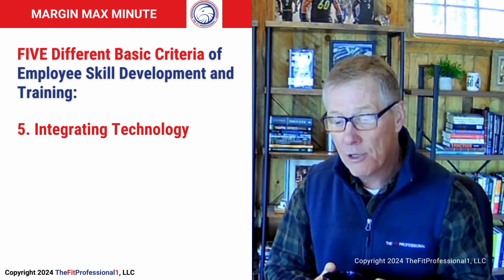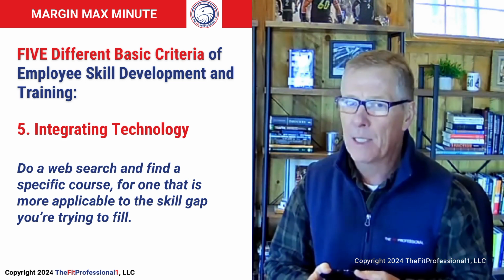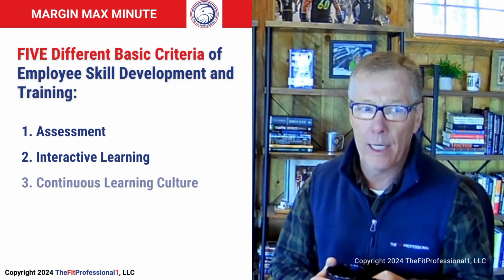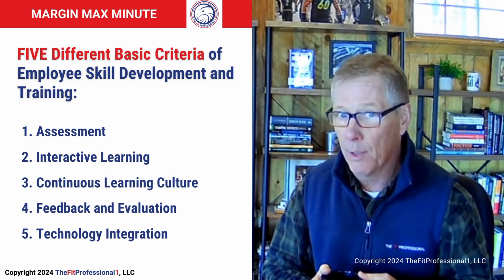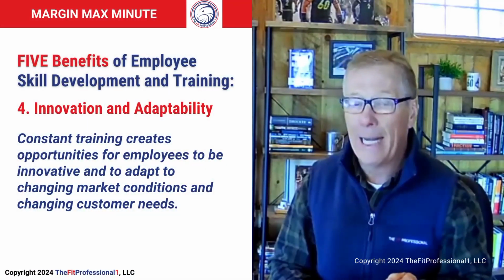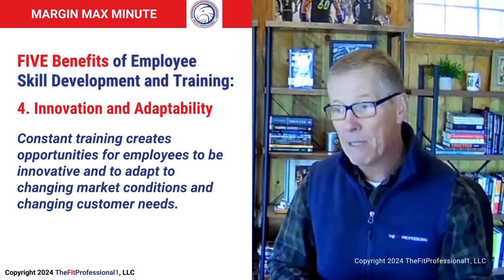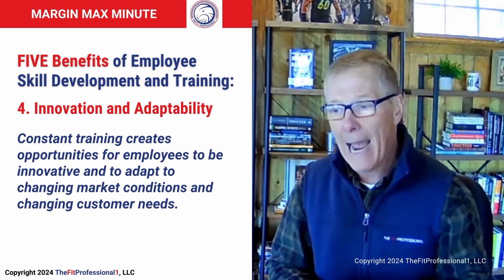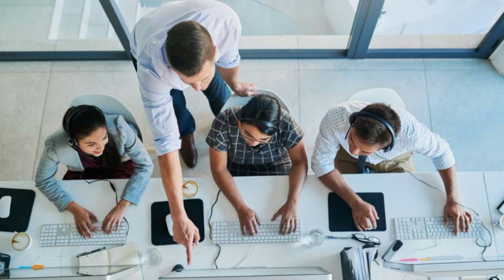Margin Max Minute = REDUCE COST 5: Employee Training and Skill Development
Welcome to the Margin Max Minute! Your weekly dose of insights to maximize your margins and elevate your business strategy.

We've arrived at session five of our series on “Cost Reduction Strategies”, and today's spotlight is on “Employee Training and Skill Development”. It's essential to emphasize that effective training goes beyond simply investing resources; it requires strategic and intelligent implementation.

Whether it's upskilling your sales team to close deals more effectively or providing technical training to streamline your production process, every investment in employee development pays dividends.
So, as we navigate through 2024, let's commit to nurturing the skills of our workforce!

Don't forget to tune in every week to the Margin Max Minute for more invaluable insights to supercharge your business journey. And remember, sharing is caring – spread the knowledge to your fellow entrepreneurs and empower them on their path to success!

𝐖𝐡𝐨 𝐢𝐬 𝐓𝐡𝐞𝐅𝐢𝐭𝐏𝐫𝐨𝐟𝐞𝐬𝐬𝐢𝐨𝐧𝐚𝐥𝟏?
Meet 𝑷𝒂𝒖𝒍 𝑨𝒚𝒓𝒆𝒔

Active business owner, entrepreneur, coach, advisor, consultant, inventor, author, podcaster, family man, athlete, and motivational speaker.

“I am a professional business owner, leader, coach, and consultant. I am a fit professional, athlete, and student of optimal human performance in all things business and life. My passion is the science and art of business and how business through people creates and sustains margin; not just the margin on your financial statements, but also the off-book margin that creates my stakeholder's best life.

I'll find more margin and I'll rescue your time TM. I'm the Margin Doctor TM. "𝑳𝒆𝒕'𝒔 𝒈𝒆𝒕 𝒕𝒐 𝒘𝒐𝒓𝒌.”